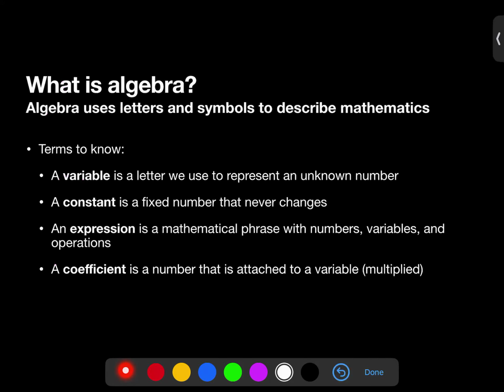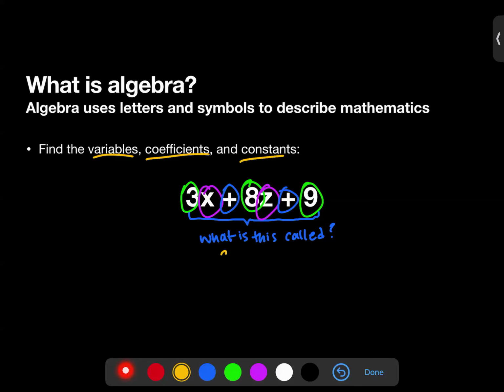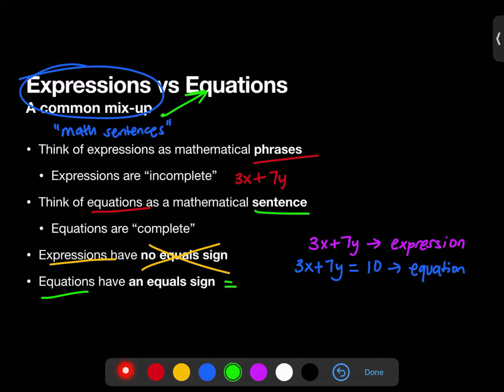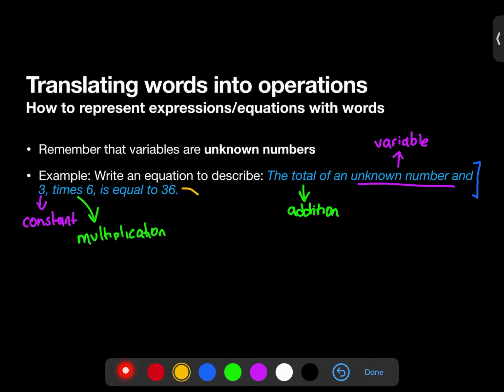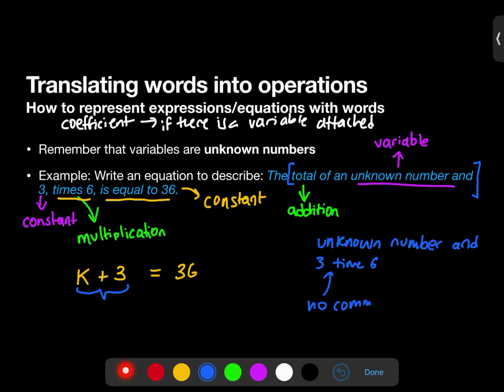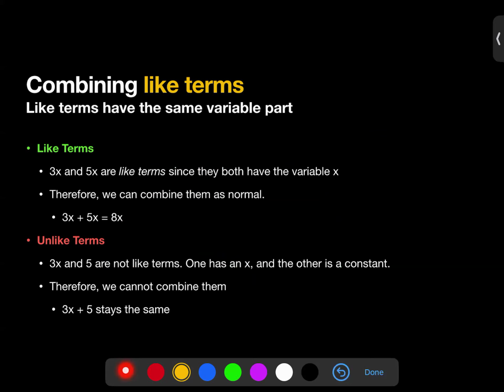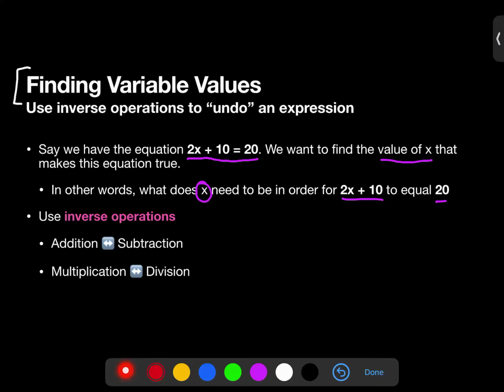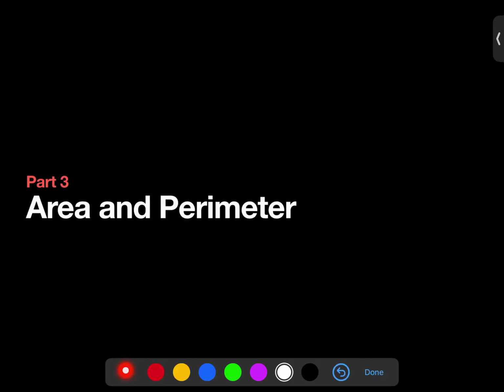Nachiketa Tapovan Class 6/7 Mathematics - Topics 4 to 7, Part 3 | The Future Innovators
Class 6 and 7 Mathematics for Nachiketa Tapovan. Instruction by Rishi Pai with The Future Innovators.

This video covers the third class, which includes Topics 4 to 7:
1. Fractions
2. Decimals
3. Introduction to Algebra
4. Area and Perimeter

Sections:
0:00 Introduction to Algebra
0:56 Essential Vocabulary
4:43 Example Problems - Naming Parts/Terms
9:34 Understanding Expressions vs. Equations
12:26 Translating Words into Operations
15:46 Example Problems - Representing Expressions/Equations with Words
23:33 Evaluating Expressions Given a Value
25:34 Example Problems - Evaluating Expressions
27:43 Understanding Like/Unlike Terms
31:35 Finding Variable Values
33:37 Example Problems - Finding Variable Values
38:20 Wrap-up